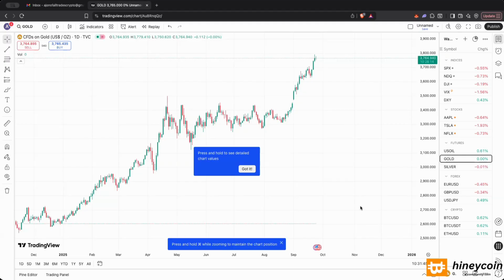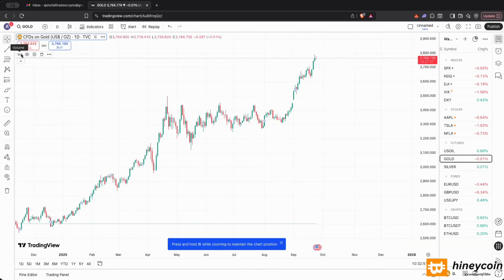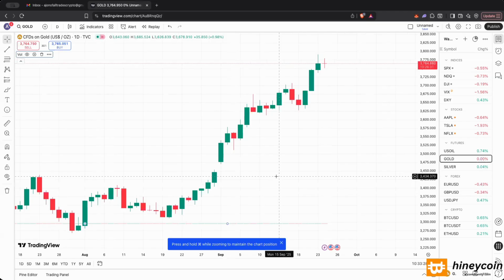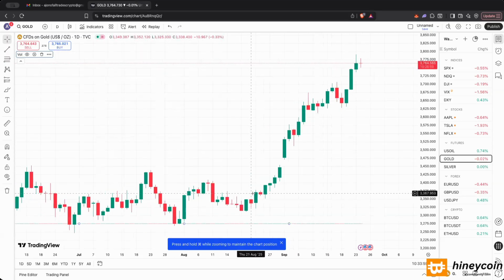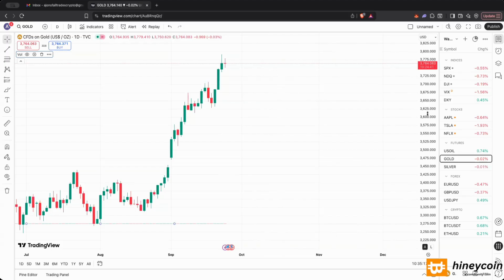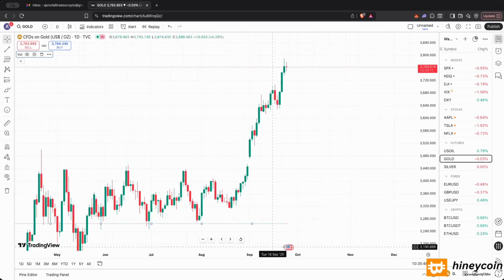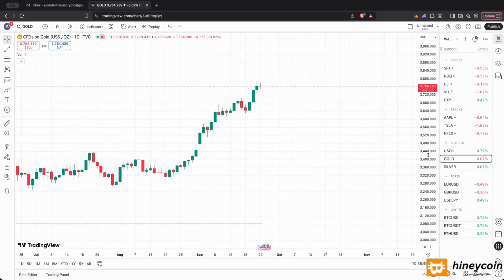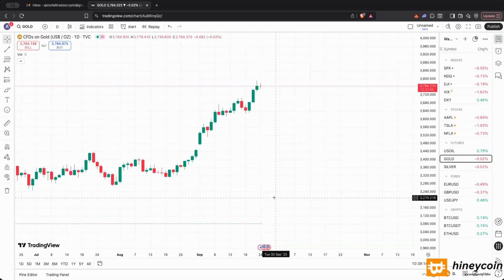TradingView Chart Navigation for Beginners: Zoom, Pan & Manipulate | HineyVersity Module 1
Learning to move around your TradingView chart with confidence is essential for every crypto trader. In this lesson we cover all the basic chart manipulation skills you need to navigate like a pro.

🎓 This is Lesson 2 of HineyVersity Module 1 — a free crypto education series built for beginners.

What you'll learn:
• How to zoom in and out on your charts
• How to pan and scroll through price history
• Essential chart navigation shortcuts in TradingView

📚 HineyVersity Module 1 Full Playlist — TradingView Basics:
▶ Lesson 1: How to Create a Free TradingView Account
▶ Lesson 2: How to Manipulate Your Charts
▶ Lesson 3: The Various Areas of TradingView
▶ Lesson 4: Customizing Your Charting Area (Part 1)
▶ Lesson 5: Customizing Your Charting Area (Part 2)
▶ Lesson 6: How to Favorite Time Frames, Candles & Indicators
▶ Lesson 7: Exploring the Drawings Panel — Cursors
▶ Lesson 8: Exploring the Drawings Panel — Trendlines
▶ Lesson 9: Exploring the Drawings Panel — Measuring Tools
▶ Lesson 10: Exploring the Drawings Panel — Brushes & Arrows
▶ Lesson 11: Exploring the Drawings Panel — Shapes
▶ Lesson 12: Exploring the Drawings Panel — Text & Notes
▶ Lesson 13: More Drawings Panel Tools

HineyKin: collection.hineykin.sol | staking.hineykin.sol